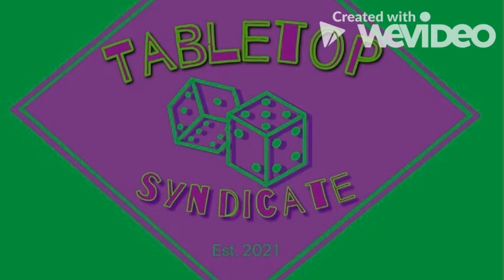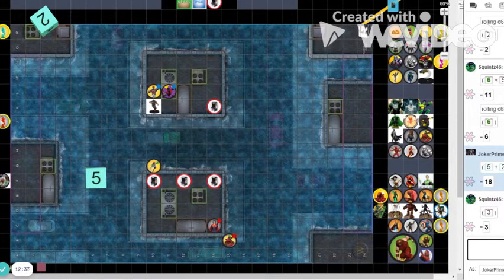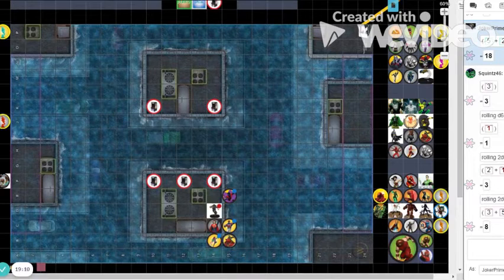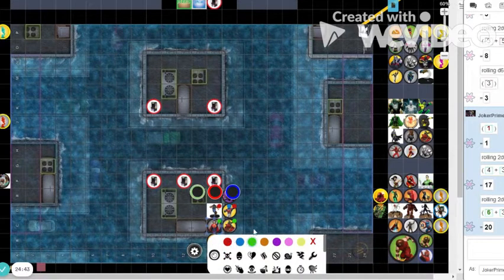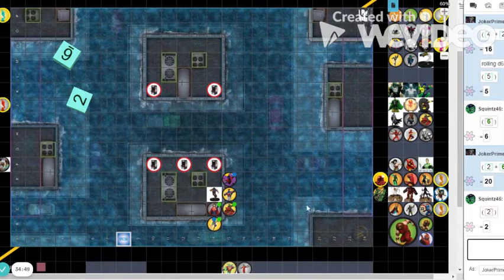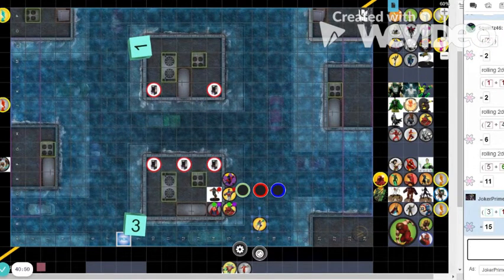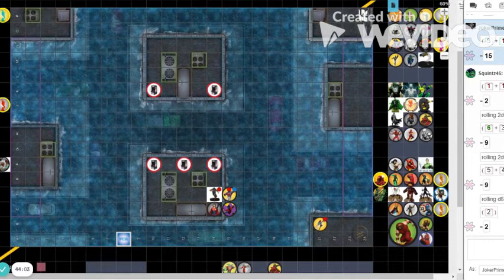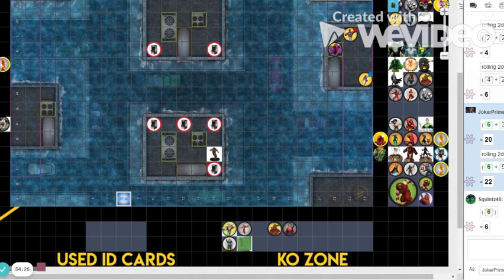Heroclix 3v3 Game 2 Teen Titans vs Excalibur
Game number 2 in our heroclix 300 point 3v3 tournament. In this matchup Joker_Prime's Teen Titans will be taking on the Excalibur team of Squintz.